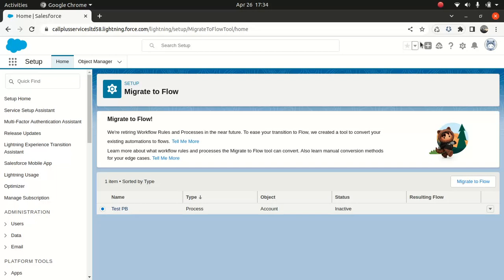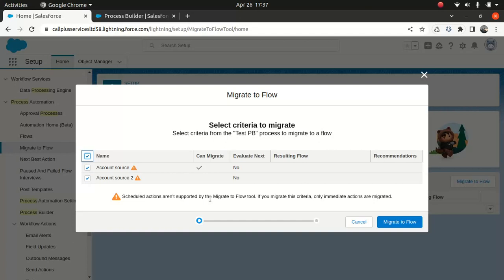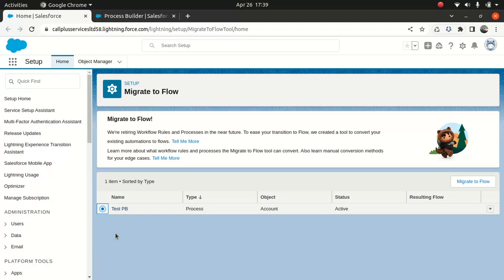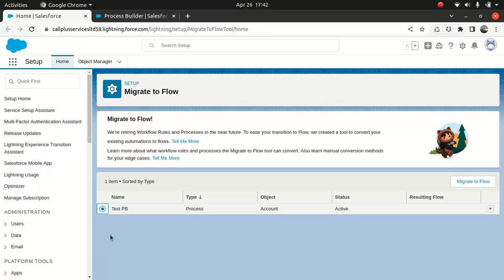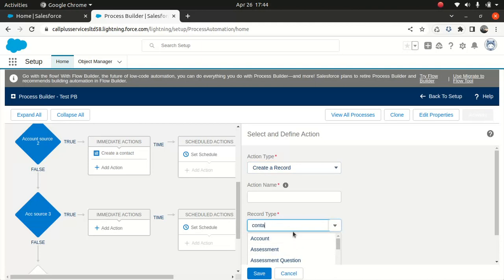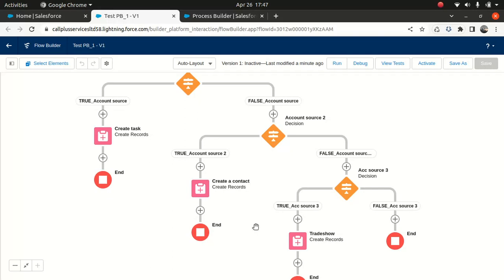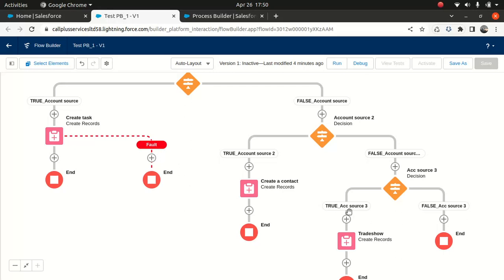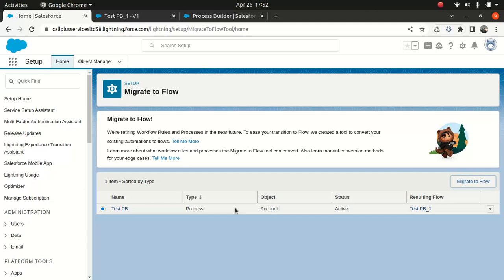Migrate to Flow from process builder